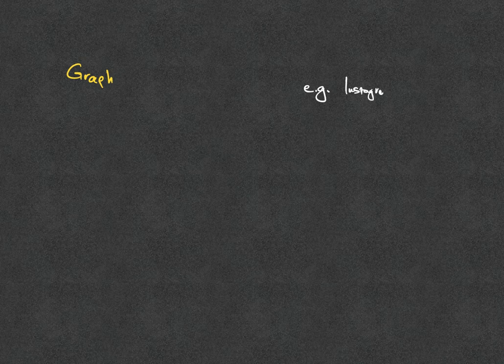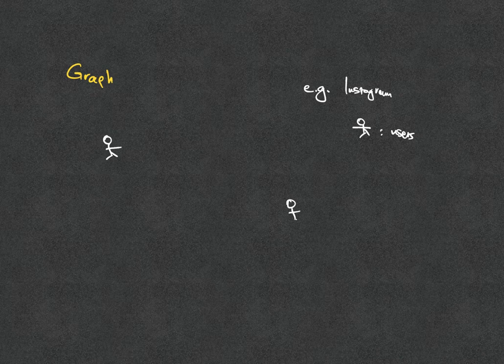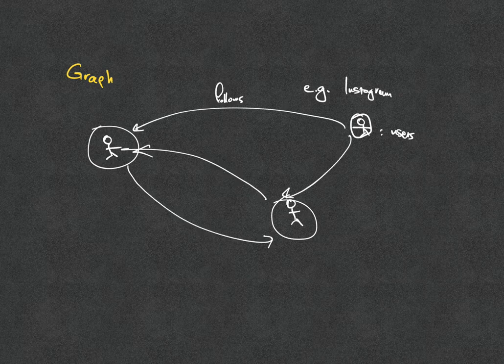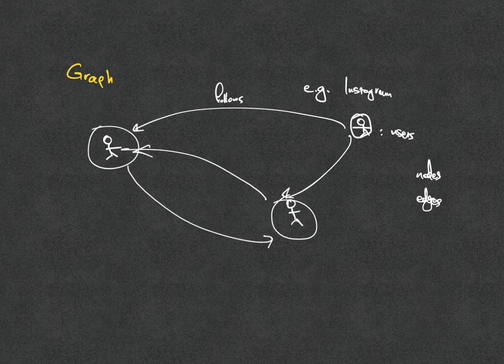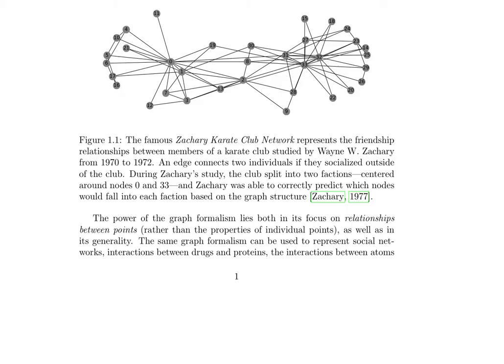1 - Graph Representation Learning Book - Chapter 1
In this series of videos, I'm going through a great book by Dr. William Hamilton titled "Graph Representation Learning".